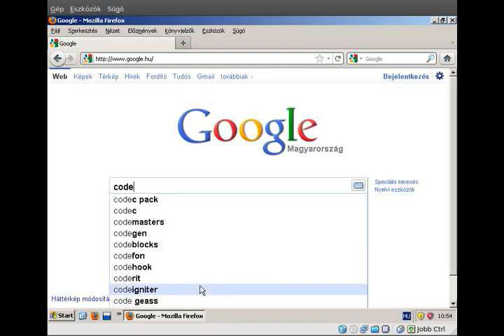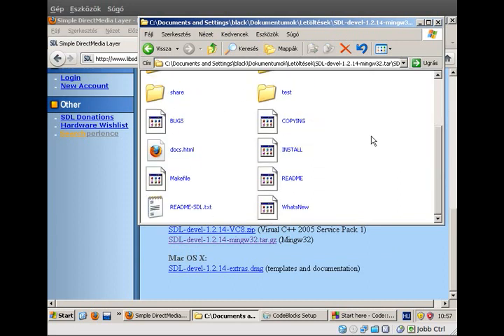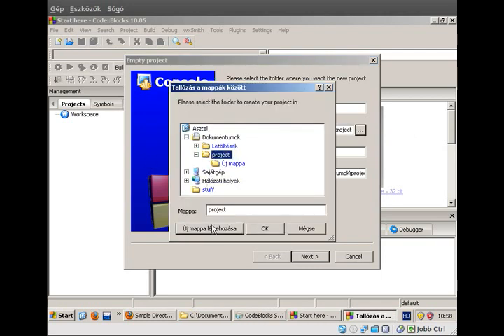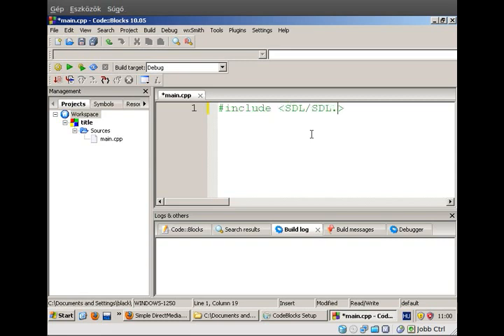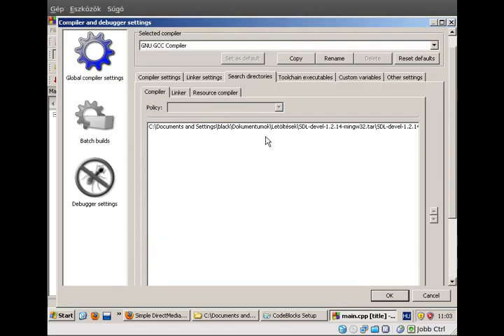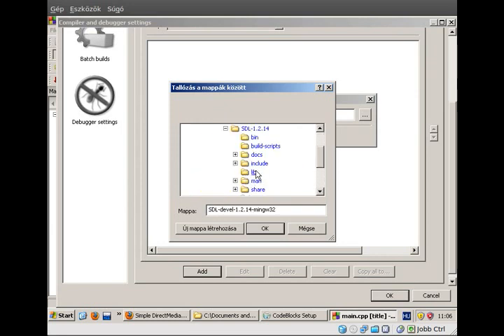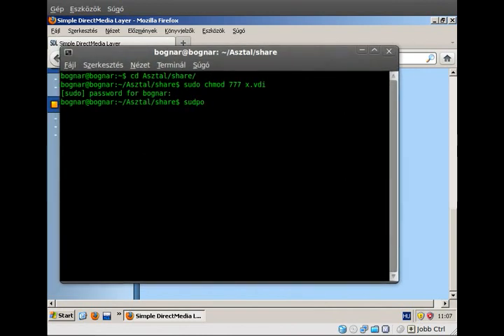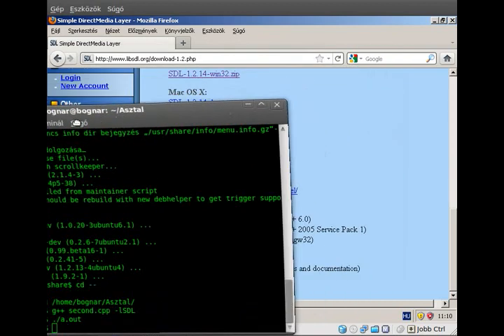SDL tutorial 0 - install SDL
In this tutorial I show you how you can setup the SDL both on Windows and Linux.